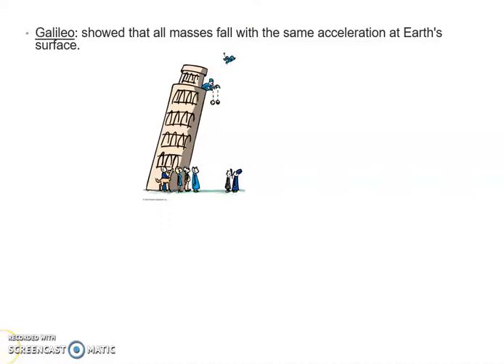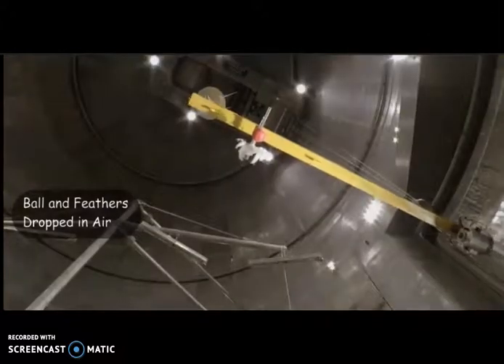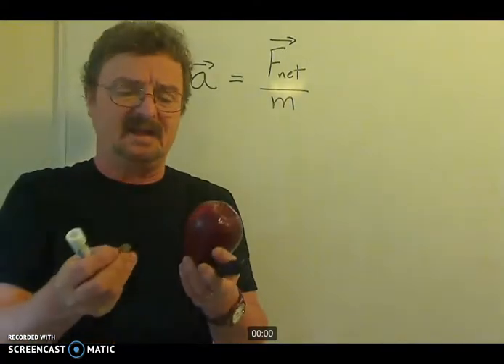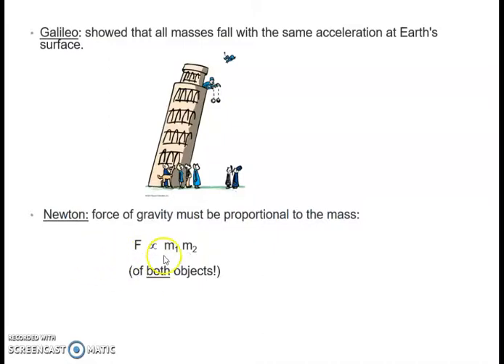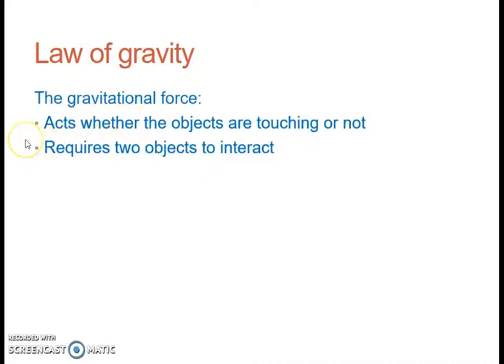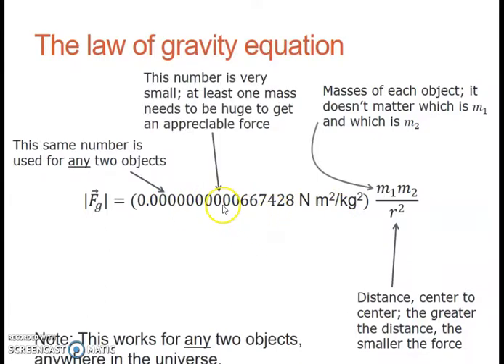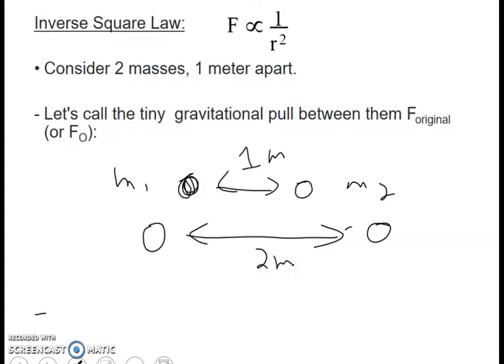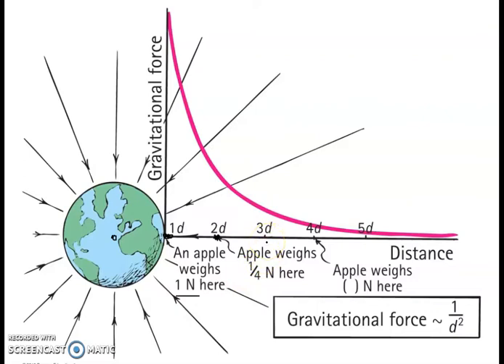Gravity Lecture 2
A lecture of great gravity.  ;-)